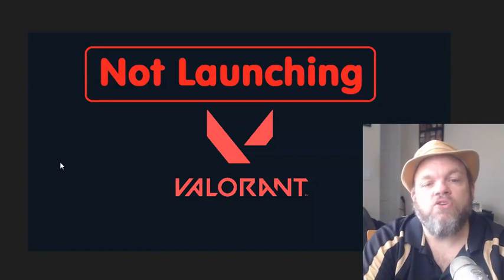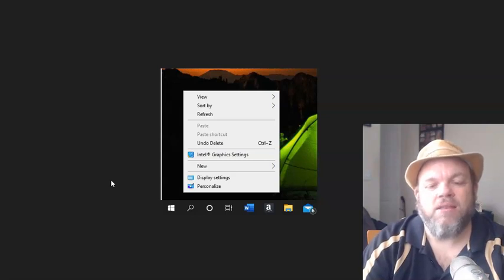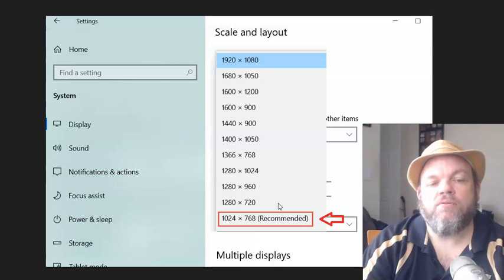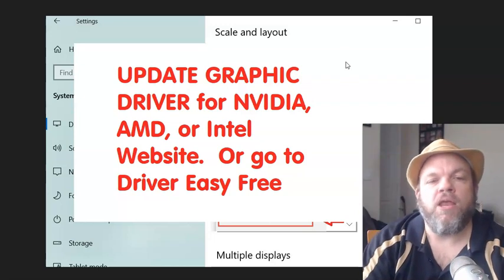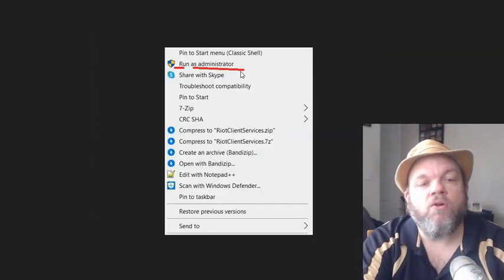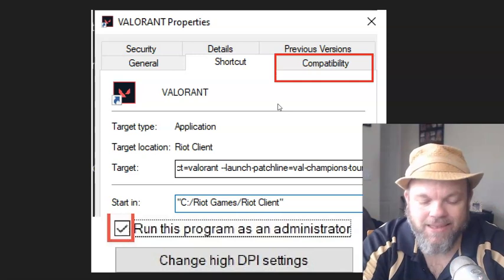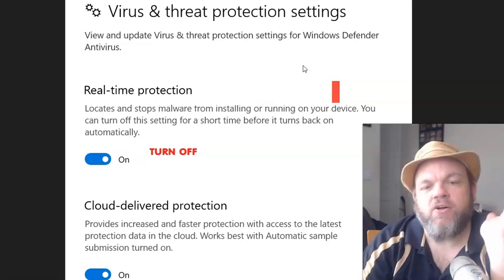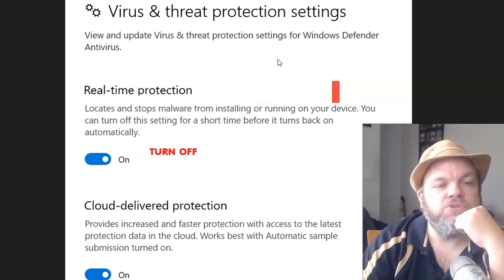Fix VALORANT Not Opening Launching (Windows 10 11 7 Wont Open Up Work Launch Screen Click Icon)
This video will help you open up and launch the game Valorant on your PC laptop or desktop. A lot of people have been having issues getting Valorant to work. valorant Cant Open Valorant